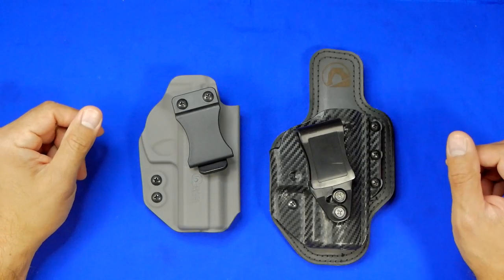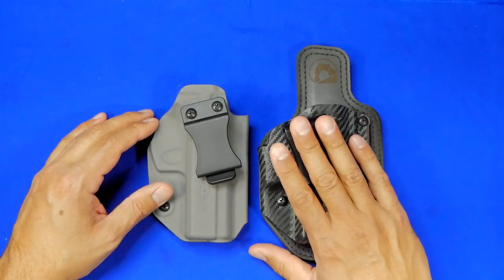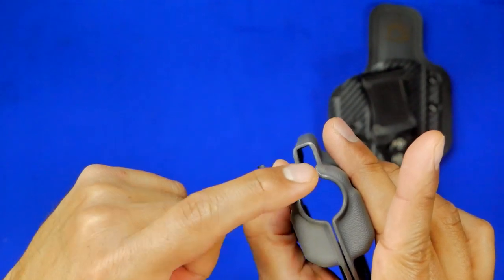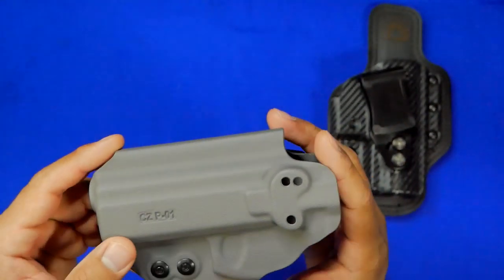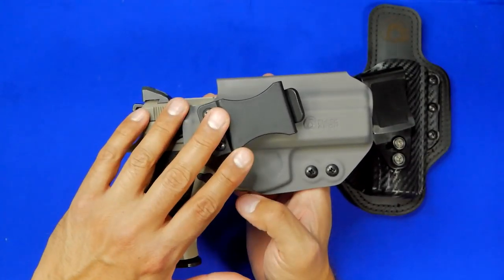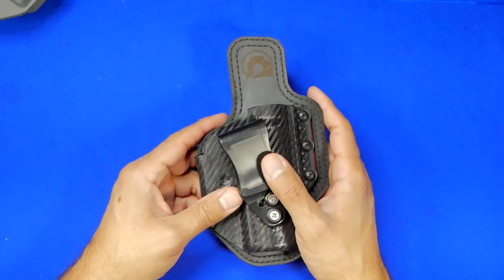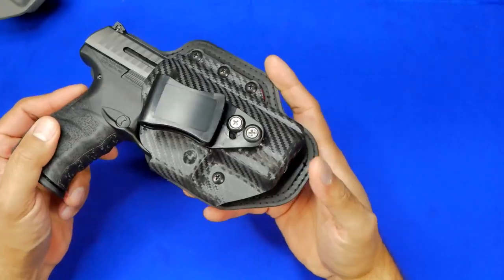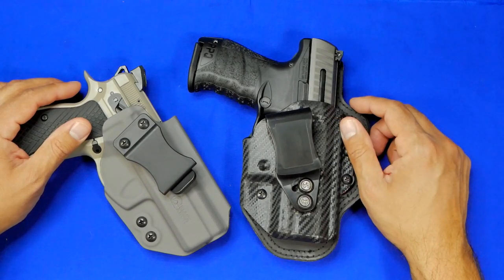Black Arch Holsters: Rev-Con and The Protos M single clip.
each one of these single clip options from black Arch holsters will do the job whether you want a full Kydex shell or a hybrid type. The Rev-Con is iwb or owb and reversible. the single clip protos m is the perfect balance of concealability and comfort.